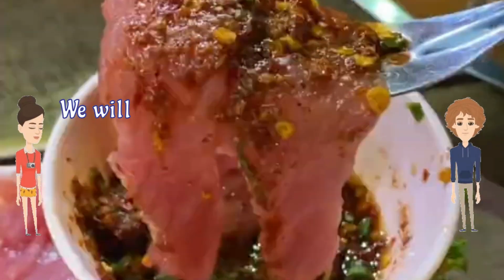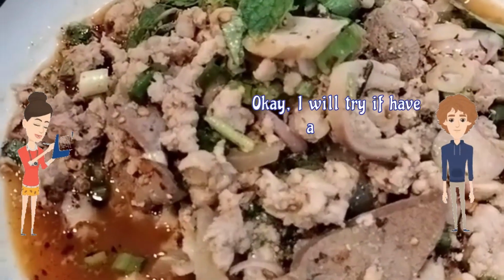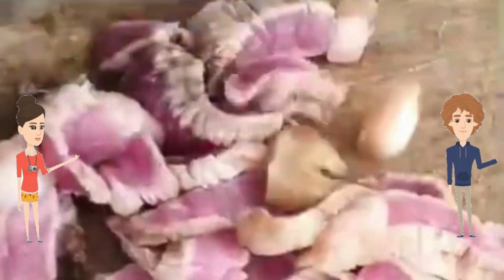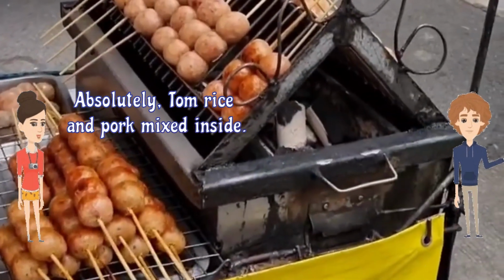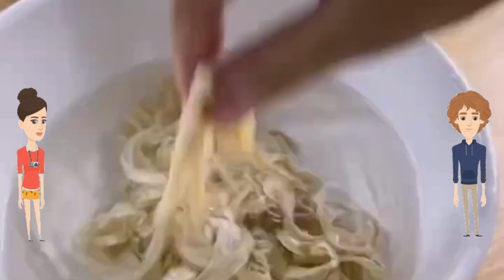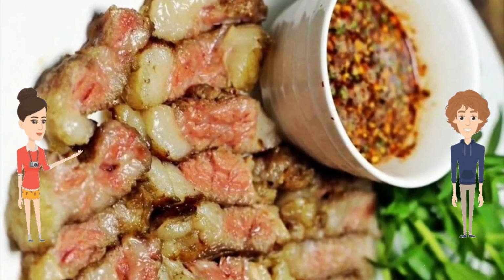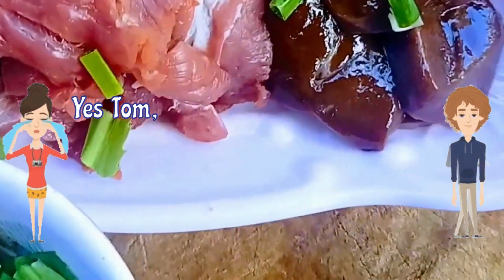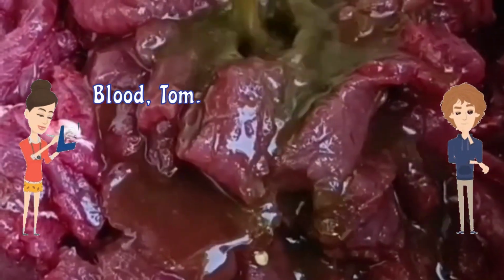Isan food. Thai spicy food, Thai Northern food😱😱 Find out what is it?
Isaan Food Northern of Thailand  i will share you the Isan food or Isaan cuisine which some dish make me scare and cannot try, they are originates from the northeastern region of Thailand,  Issan cuisine is characterized by bold flavors, extensive use of herbs and spices, and unique cooking techniques

Timestamps:

0:00  intro
0:51 Larb is a minced meat salad made with ground meat (often chicken, pork, or beef)
1:12 Nam Tok almost same like "Larb" but the meat is usually sliced rather than minced
1:41 "Issan Sausage"This one is delicious i like so much,  is a popular Thai sausage
2:38  The dish typically consists of grilled or pan-seared meat, often beef or pork, served with a spicy dipping sauce
3:09  Goi is a sliced meat salad made from raw beef meat,the cooking is same as Larb
3:27 Soi Ju is involves cutting raw beef and beef offal into bite-sized pieces without having to go through the process of cooking
3:49 Sok Lek is comes from the word "Sok" meaning wet, "Lek" is mean small. When put together, Sok Lek therefore means A small piece of meat drenched in blood